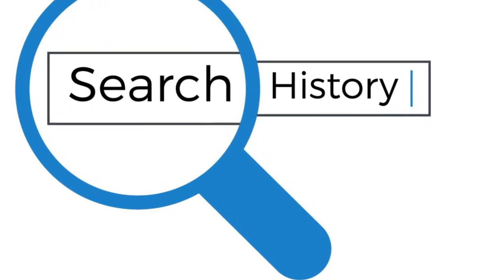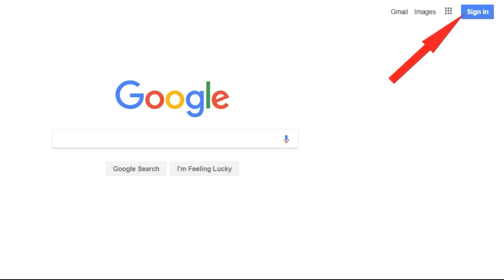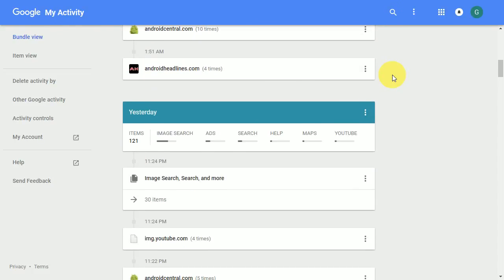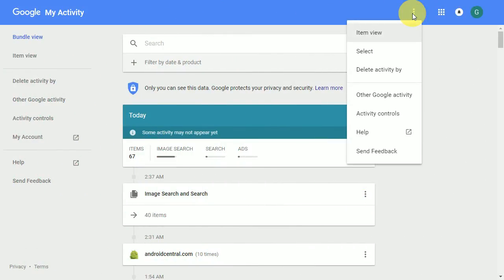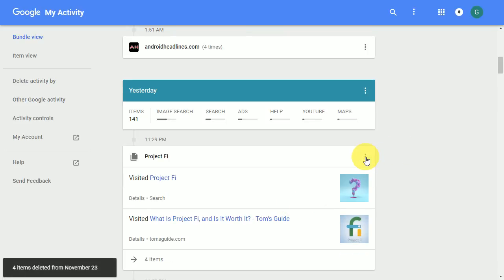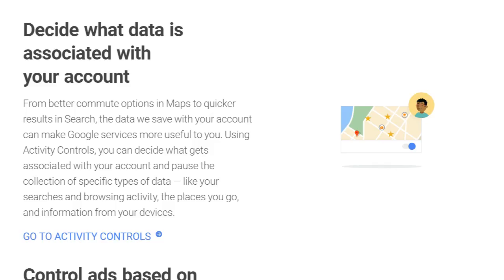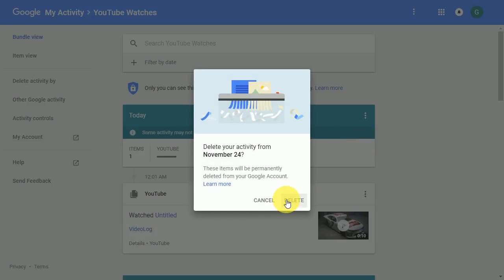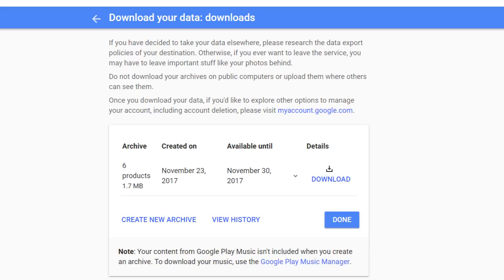How To Delete Your Search History